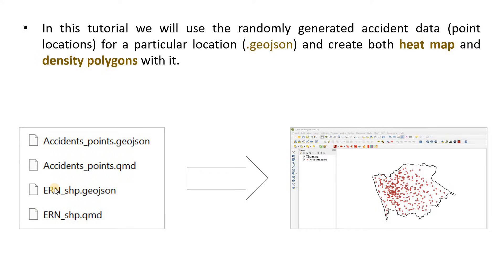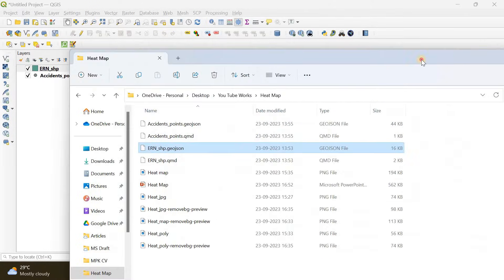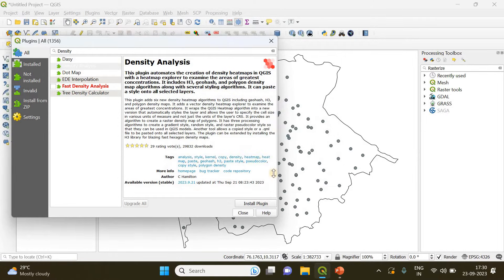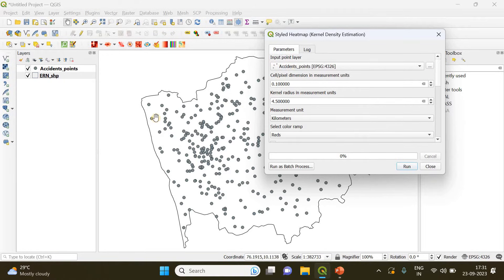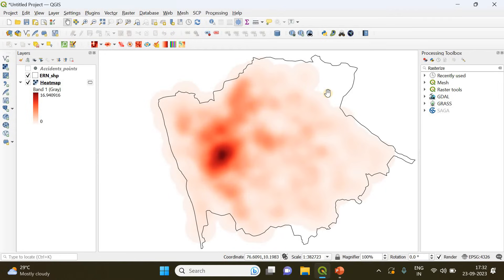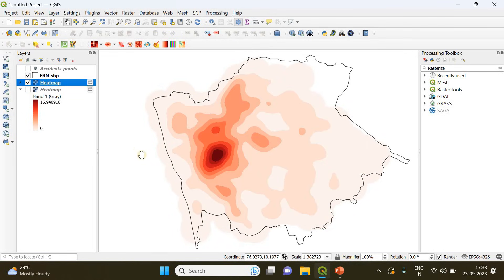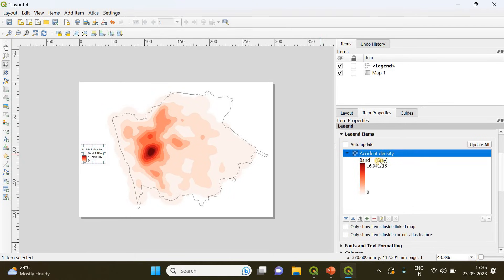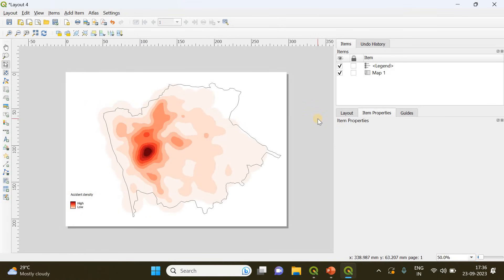Create Heat Map and Density Polygons in QGIS